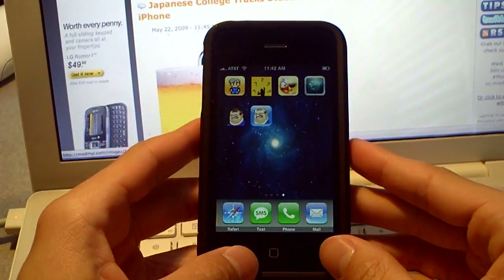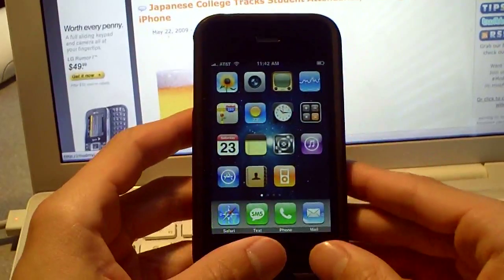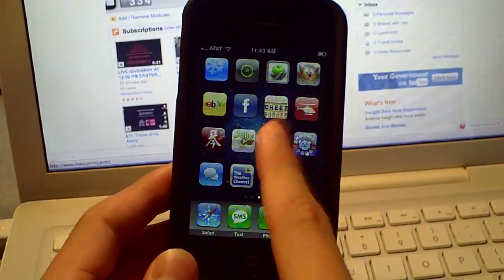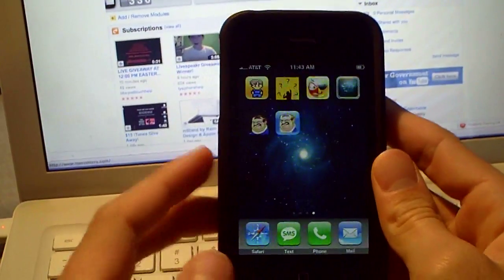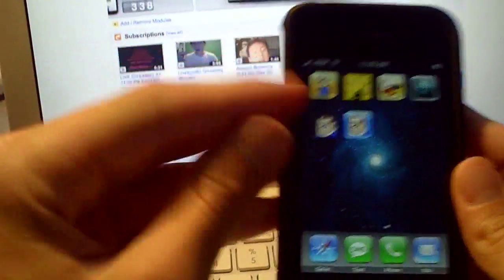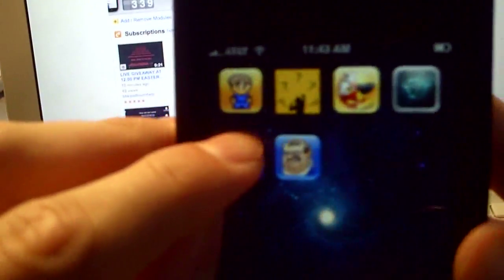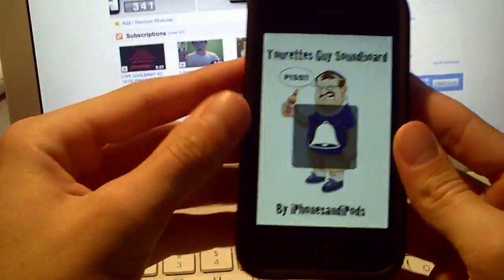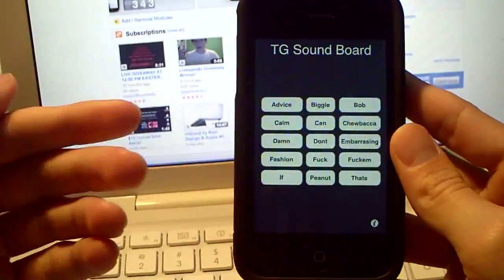TWO $15 iTunes Giftcard GIVEAWAYS!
GOOD LUCK!!!